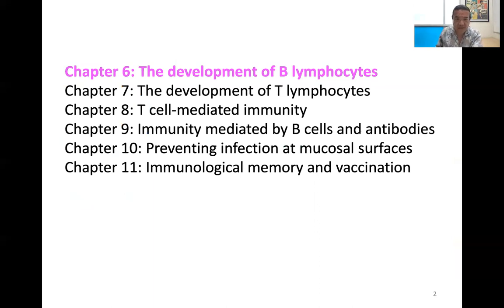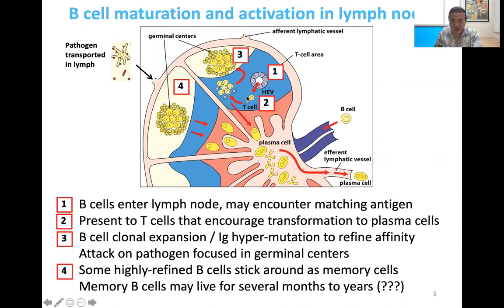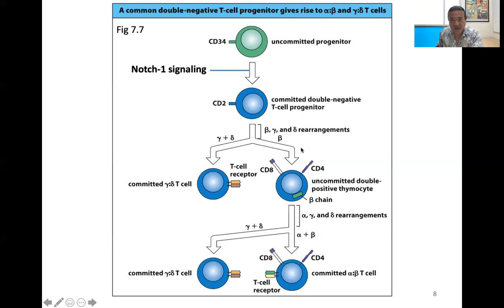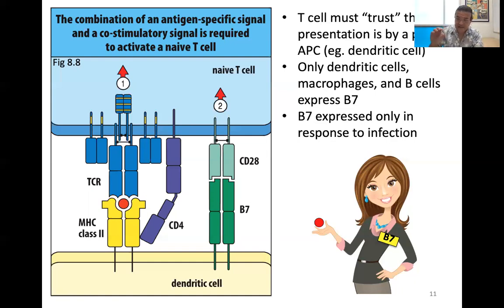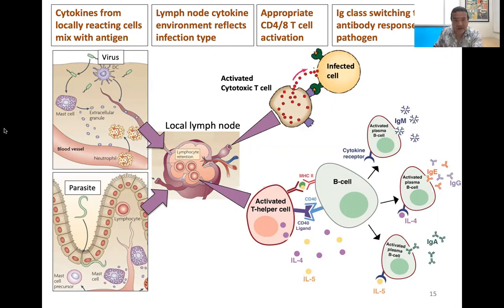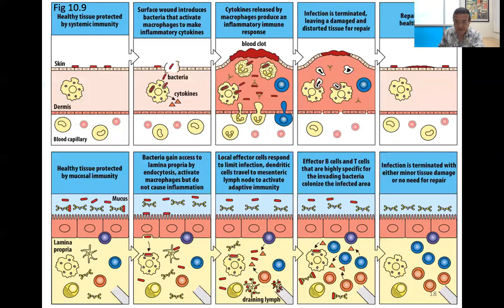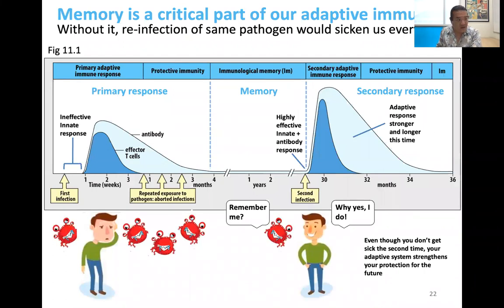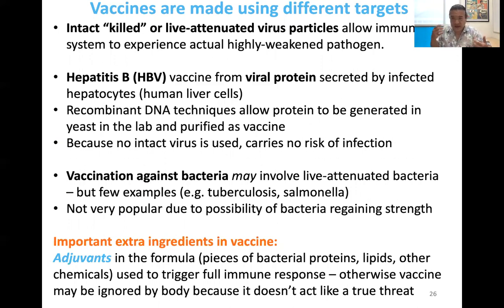Review for Exam II